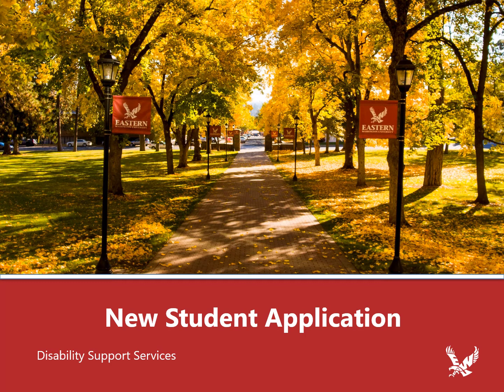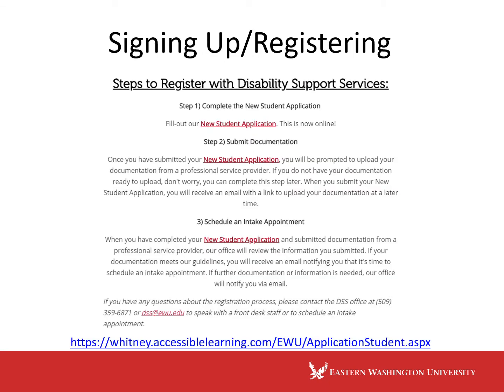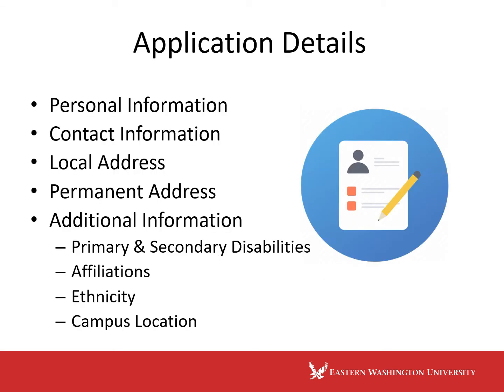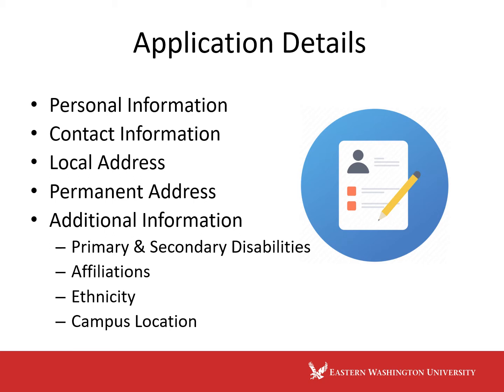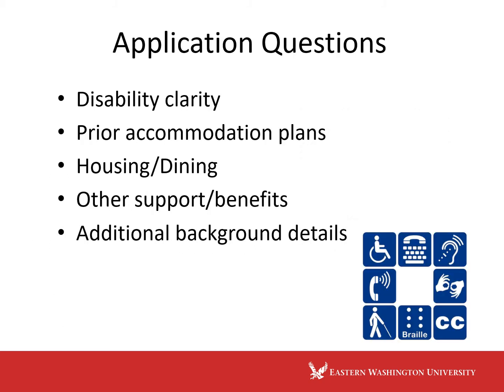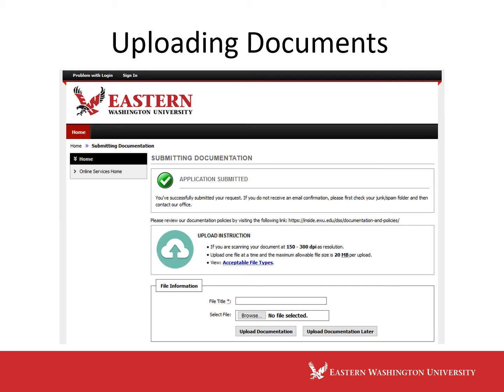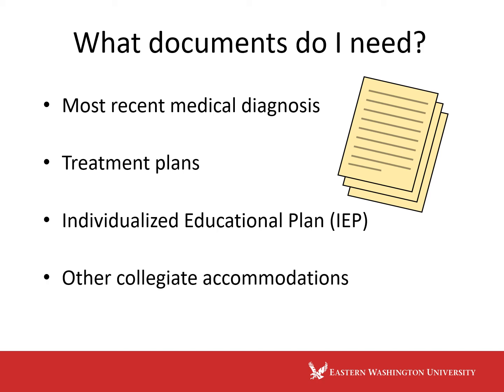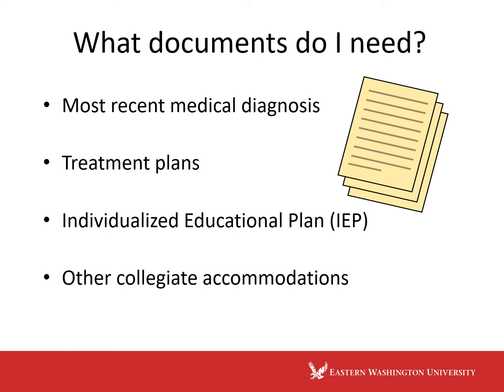Student - Application Tutorial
Tutorial on how to fill out the EWU Disability Support Services student application.